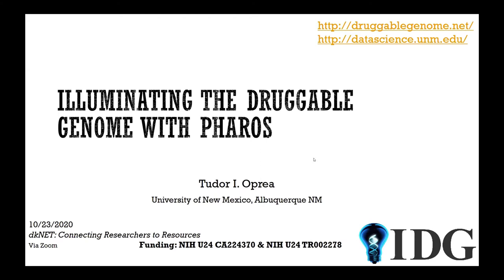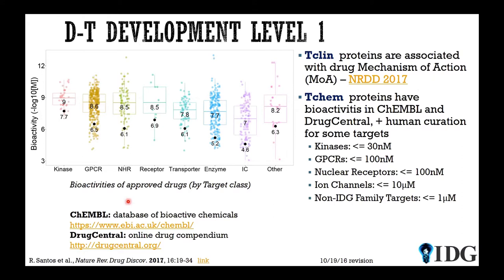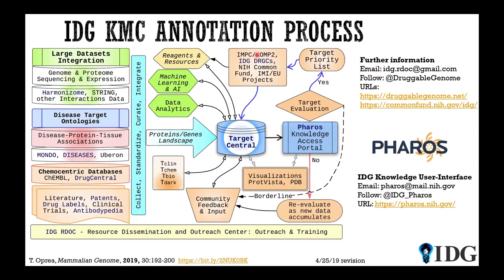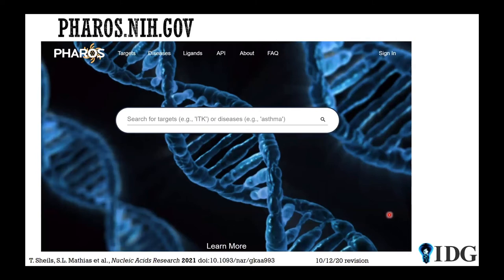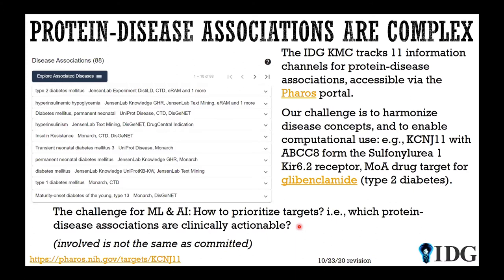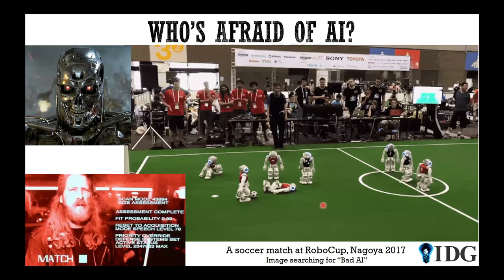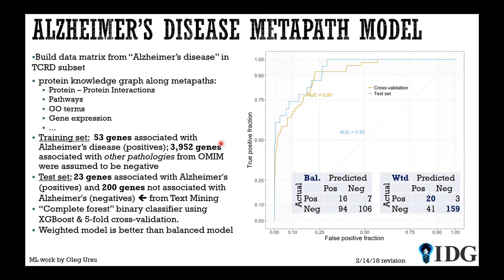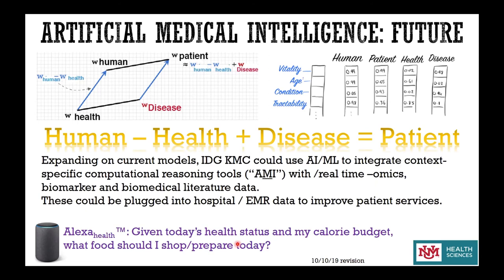dkNET Webinar: Illuminating The Druggable Genome With Pharos 10/23/2020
Pharos is an integrated web-based informatics platform for the analysis of data aggregated by the Illuminating the Druggable Genome (IDG) Knowledge Management Center, an NIH Common Fund initiative. The current version of Pharos (as of October 2019) spans 20,244 proteins in the human proteome, 19,880 disease and phenotype associations, and 226,829 ChEMBL compounds. This resource not only collates and analyzes data from over 60 high-quality resources to generate these types, but also uses text indexing to find less apparent connections between targets, and has recently begun to collaborate with institutions that generate data and resources. Proteins are ranked according to a knowledge-based classification system, which can help researchers to identify less studied “dark” targets that could be potentially further illuminated. This is an important process for both drug discovery and target validation, as more knowledge can accelerate target identification, and previously understudied proteins can serve as novel targets in drug discovery. In this webinar, Dr. Tudor Oprea will introduce how to use Pharos to find targets of interest for drug discovery.

The top 3 key questions that Pharos can answer:
1. What are the novel drug targets that may play a role in a specific disease?
2. What are the diseases that are related directly or indirectly to a drug target?
3. Find researchers that are related directly or indirectly to a drug target.

Presenter: Tudor Oprea, MD, PhD, Professor of Medicine, Chief of Translational Informatics Division & Internal Medicine, University of New Mexico